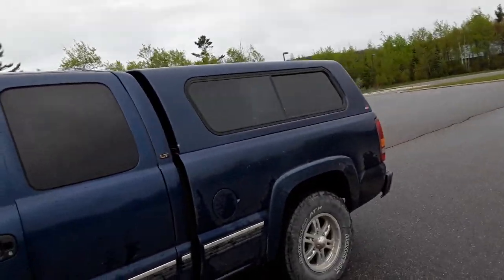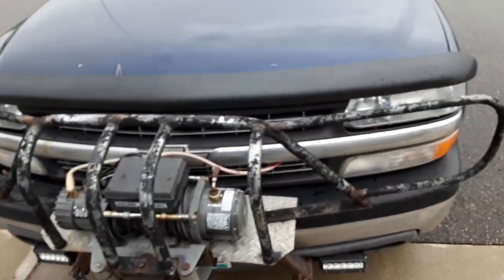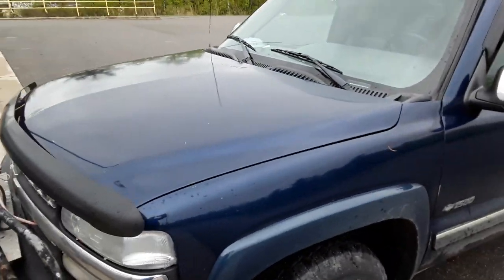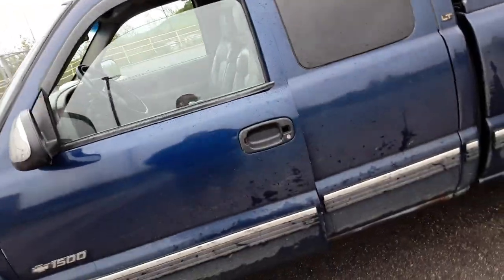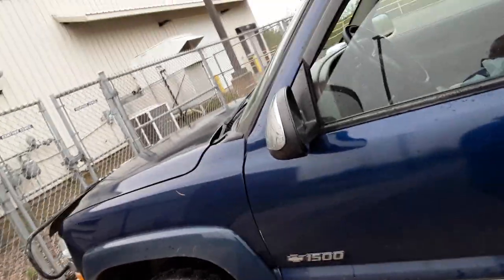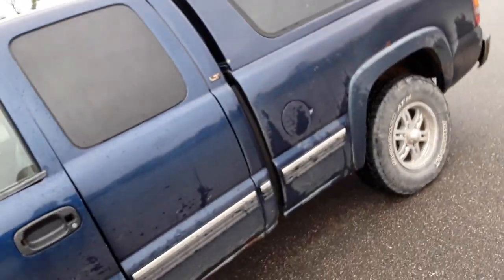2000 Chevrolet Silverado k1500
My 2000 Chevrolet Silverado k1500. V8 engine, I believe 5.2 or 5.3, idk what the V8 is for these trucks.